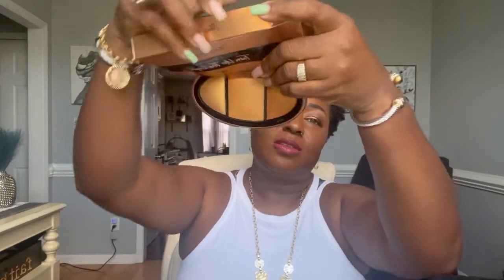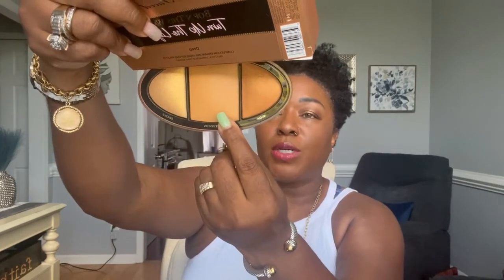What New or Not so New? Tried and RePeat Purchases Included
Teresa R-JMFVKZJP
Teresa R-JMFVKZJP

My channel and the videos that I post are not intended for children under 13. You should get your parents or someone responsible to watches these videos with you.